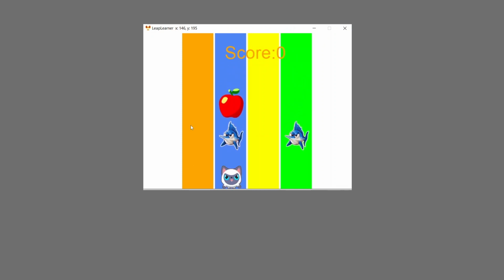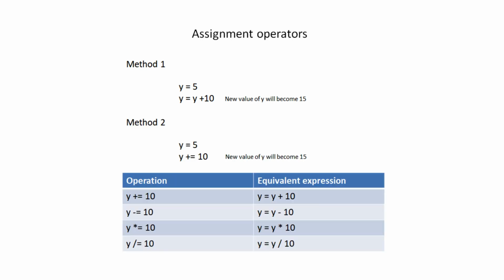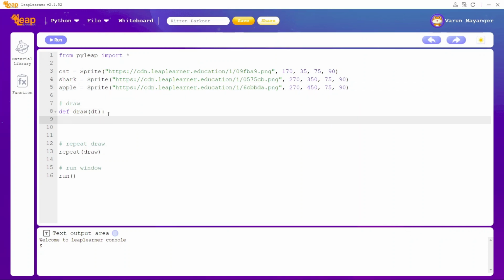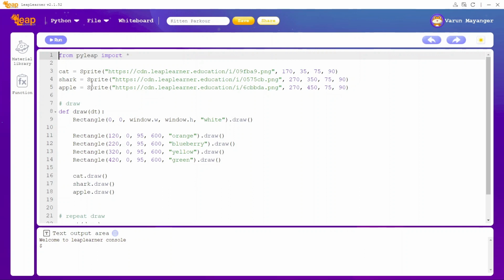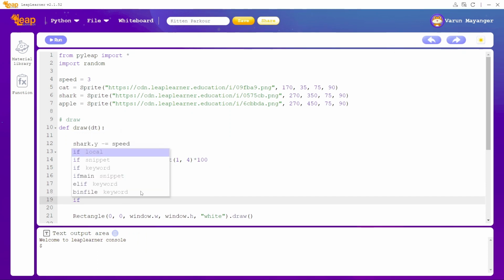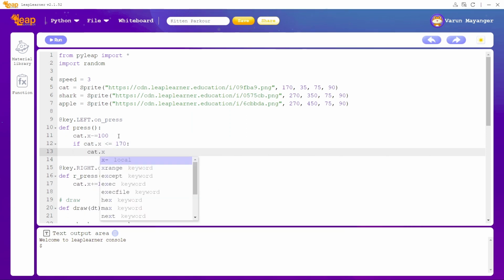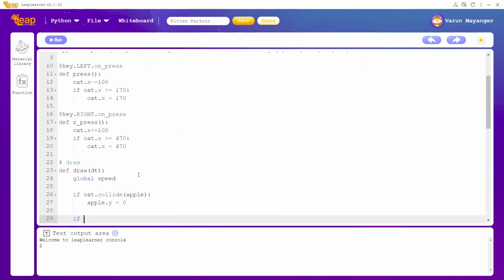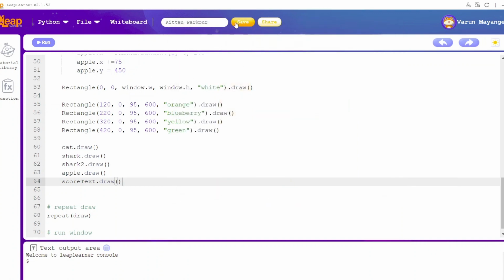10 Kitten parkour